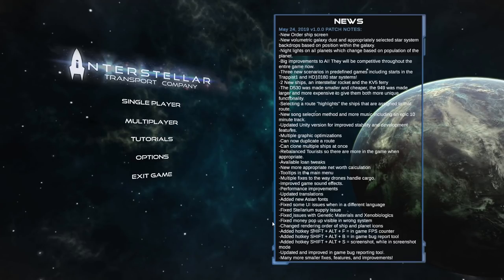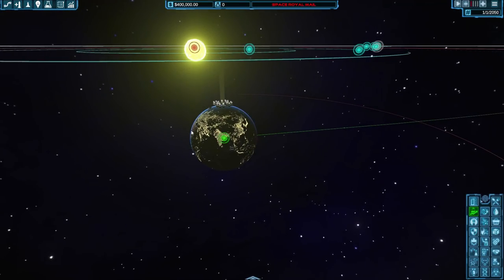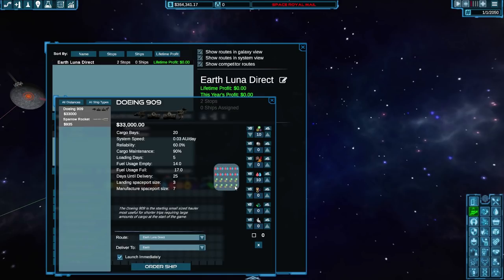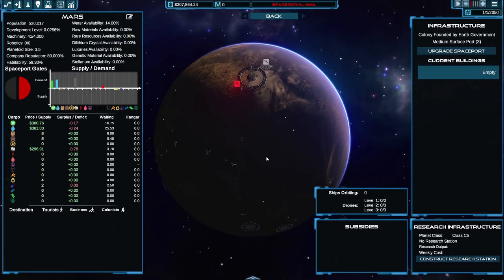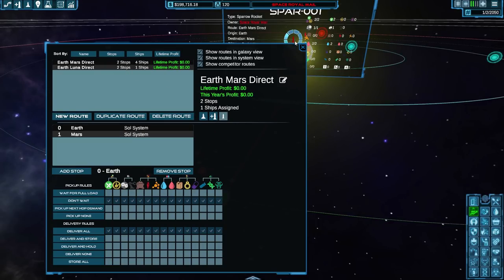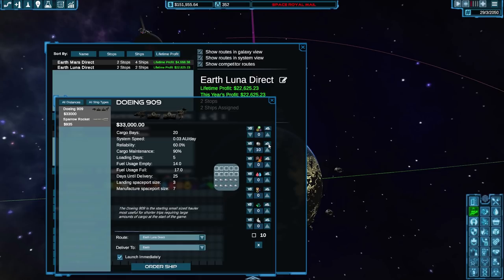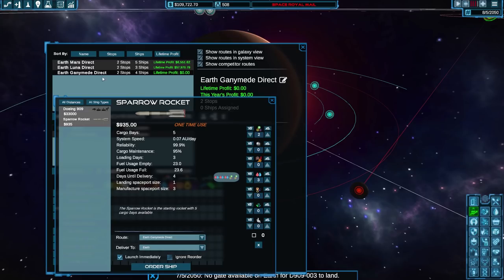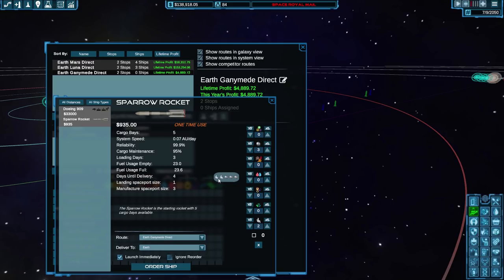Her Majesty's Space Delivery Service | Interstellar Transport Company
Interstellar Transport Company is a logistics and supply and demand type of game where we must move goods between various planets to make some good old fashioned profit, so of course we create the mighty Space Royal Mail to deliver letters and parcels across the vastness of space!

As we progress we create trade routes to places like the Moon and Mars but we soon move to new colonies further away.

There's science to be done, spaceships to purchase, cargo to choose and enemy delivery companies to crush beneath our mighty Space Royal Mail heel!

NOTE: We got a key for this from the developers.

Build a galactic transportation empire! Help colonize the galaxy and dominate the competition in single player and online multiplayer. Use your business cunning to take your fledgling company from humble beginnings on Earth and it's neighboring planets and moons to the far reaches of the Galaxy. Buy ships, manage routes, research technologies, conduct trade deals, build infrastructure, setup autonomous transportation networks, colonize new worlds, invest in local industry; All set in a scientifically-grounded procedurally generated galaxy. With challenging AI, and Online Multiplayer, you will have a new experience every time you play!

Help Colonize The Cosmos
Help humankind spread throughout the galaxy by managing resource flows and the supply chains needed to sustain its growth. Balance colony expansion against resource deliveries to ensure you never bring a planet to starvation. Using a highly sophisticated and complex simulation, every decision you make can have lasting consequences throughout the entire game.

Realistic Business Management
Manage cash flow, take loans and issue bonds, deal with the local authorities and maintain high reputation throughout the galaxy. Invest in new technologies to give yourself an edge. Help develop new markets and hedge your risks. Balance expenses against value to crush your competitors.

Procedurally Generated Galaxy
Interstellar Transport Company has a scientifically grounded galaxy generator which produces challenging and believable maps. Play with 1 to 100 star systems in custom game mode or use predefined game settings and try to top the leaderboards. You can even play without our solar system (replaced by a randomly generated starting system) if you want to freshen things up!

Play Any Way You Want
Play single player custom games against AI or alone with many different galaxy and difficulty settings. Or play with the predefined settings and compete on the global leaderboards. Maybe competitive multiplayer is your thing? **coming soon** Play a shortened balanced game against players near your own skill level for ladder points. You can even play a co-op multiplayer game, teaming up with friends against the AI.